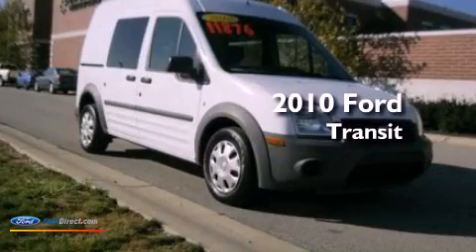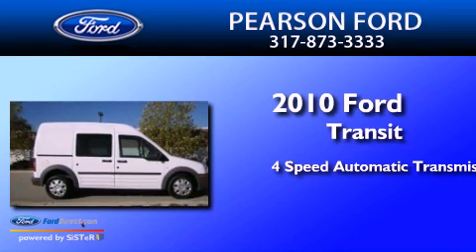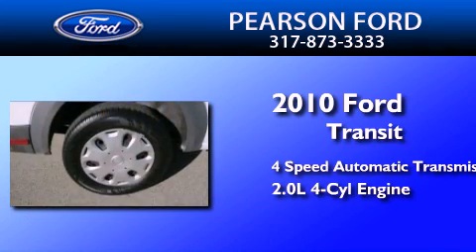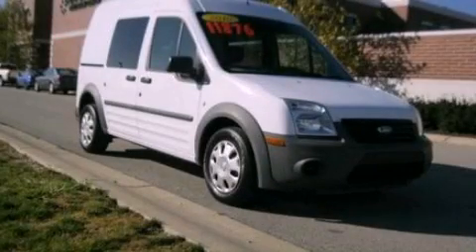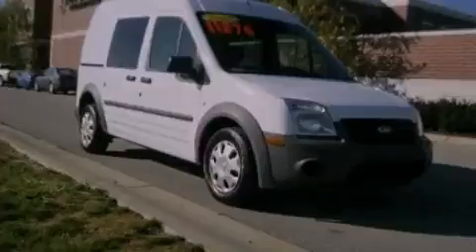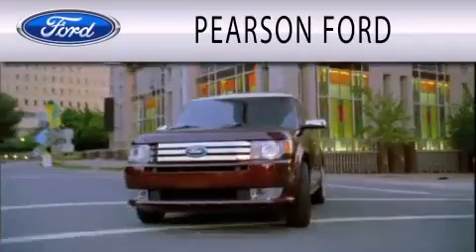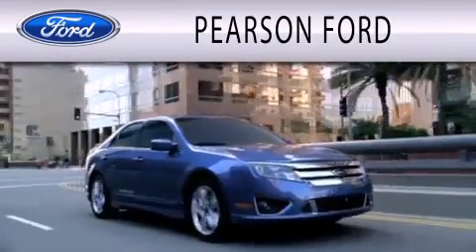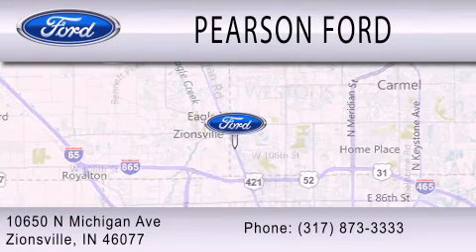Used 2010 Ford Transit Zionsville IN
Year : 2010
 Make : Ford
 Model : Transit
 Engine : 2.0L I4 16V MPFI DOHC
 Trans . : 4-SPEED AUTOMATIC
 Exterior : WHITE
 Miles : 119,211

 Stock : 19644A